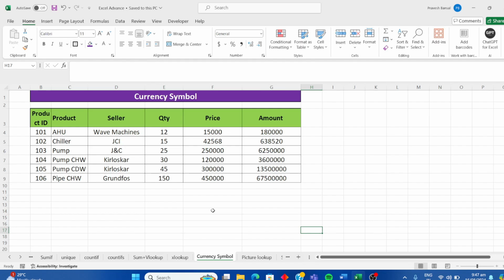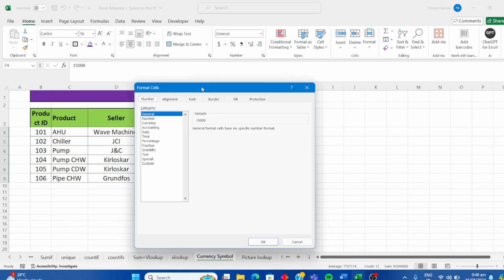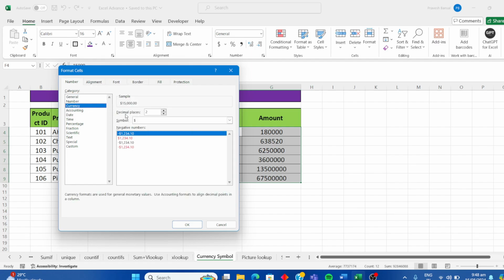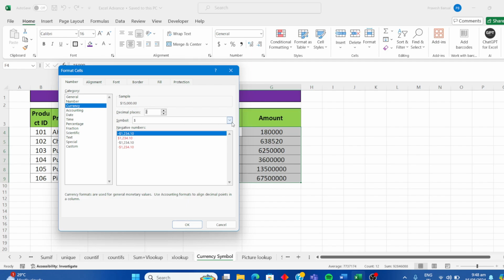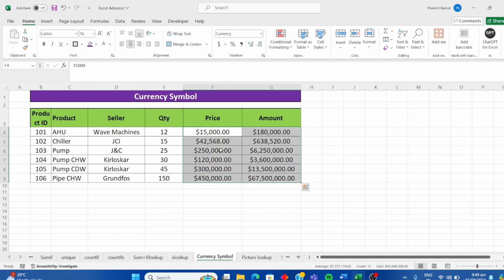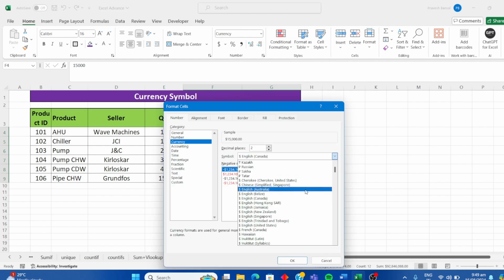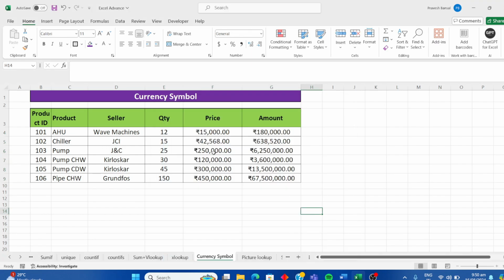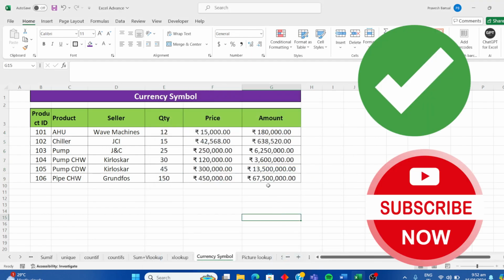How to add Currency Symbol in Table | How to apply Indian Rupee Currency Symbol in Table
How to add Currency Symbol in Table | How to apply Indian Rupee Currency Symbol in Table | Currency Symbol for MS excel